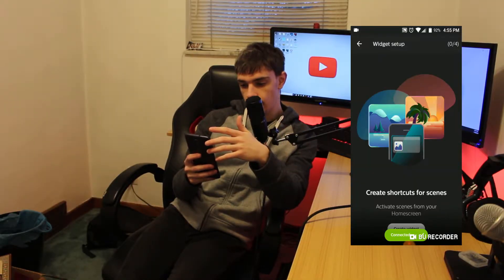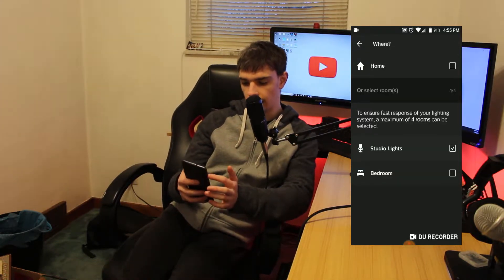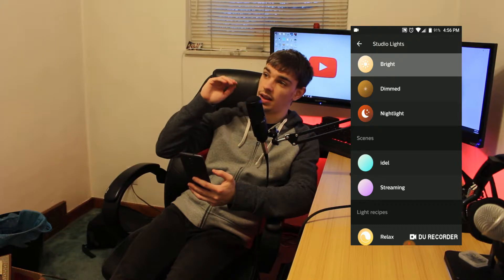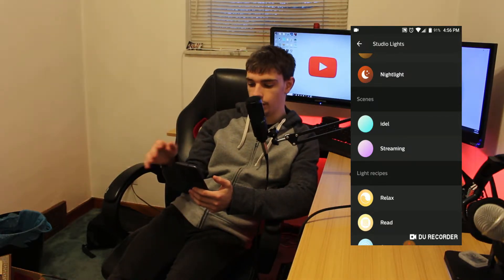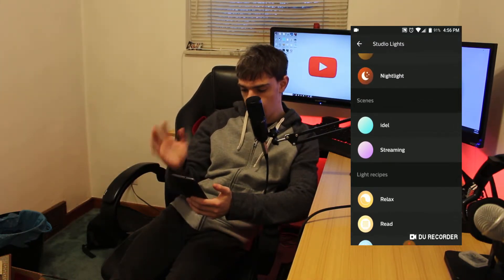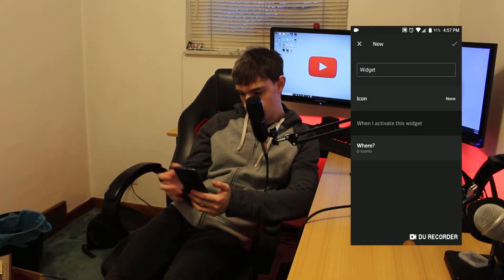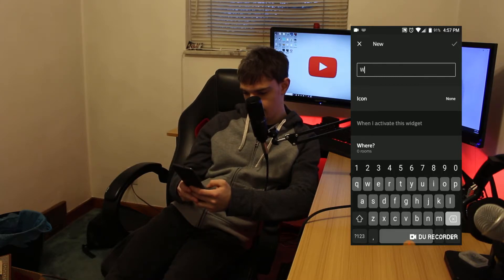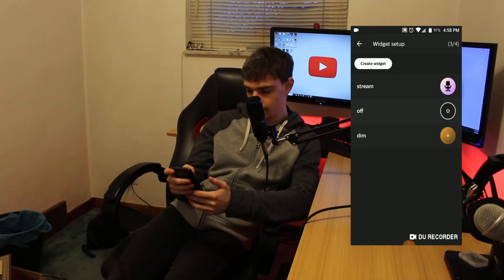Phillips Hue Widget App Tutorial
hey guys in this video i am showing how the widget in the Hue App works and how to set it up this is very simple and easy to do if you need further help or have questions drop a commet.

Recommended Phone Case